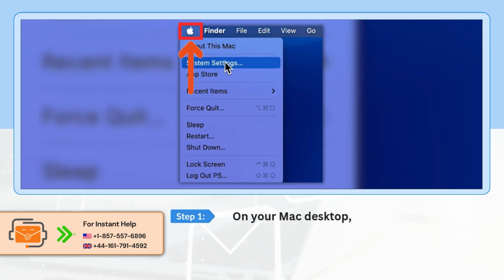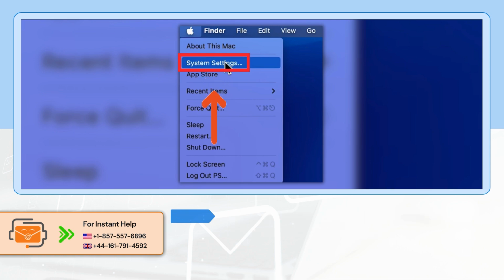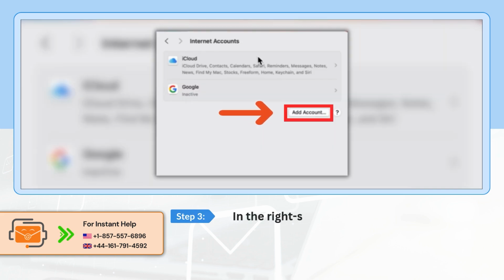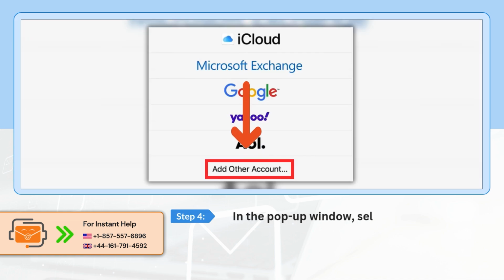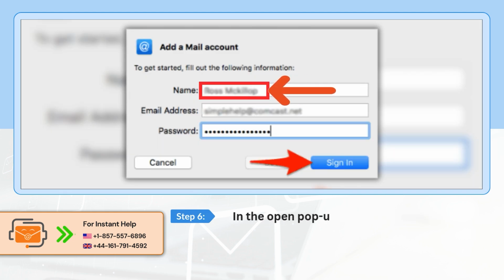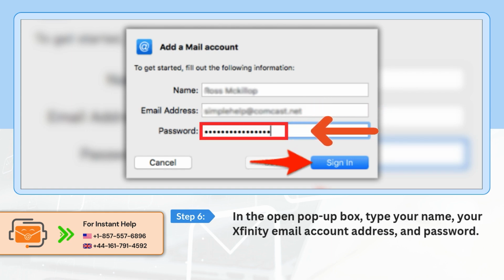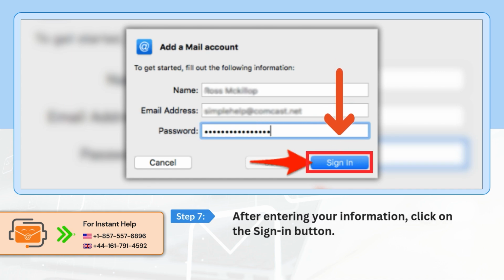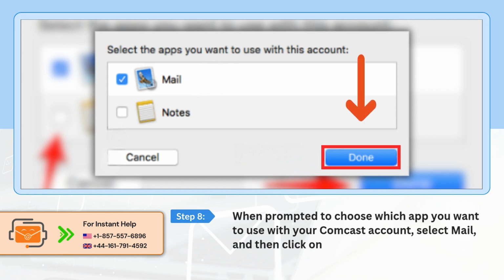How To Add Comcast (Xfinity) Email to Mac? | Help Email Tales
Enjoy centralized and synchronized access to all your emails by adding Comcast Xfinity to your Mac. You can now work even when offline and get better security of your account.

Take a look at the problems you might encounter when trying to add Comcast Xfinity email to your Mac:

Wrong IMAP/SMTP server settings
Outgoing Mail (SMTP) issues
Connection timeouts
Security software interference

Here is a video on how to add a Comcast Xfinity email to a Mac computer.

Step 1 to Step 8 (0:00:32 - 0:01:25)

We look forward to helping you add a Comcast Xfinity email to a Mac.